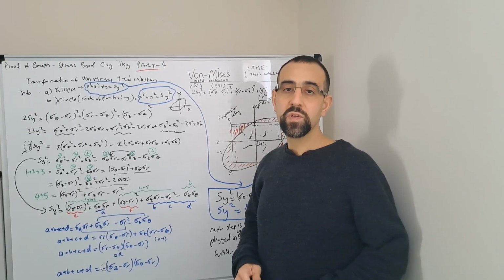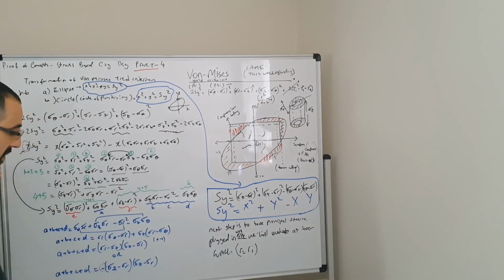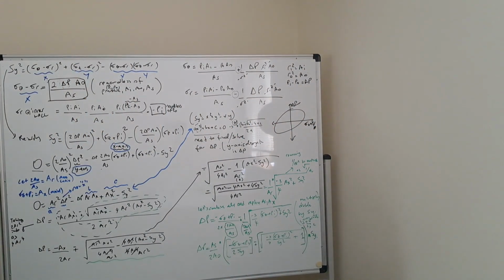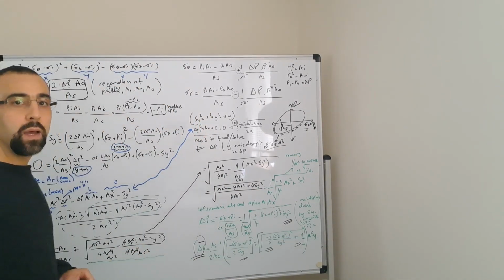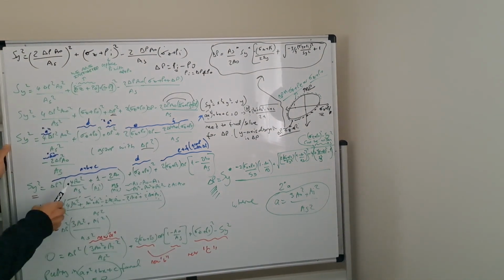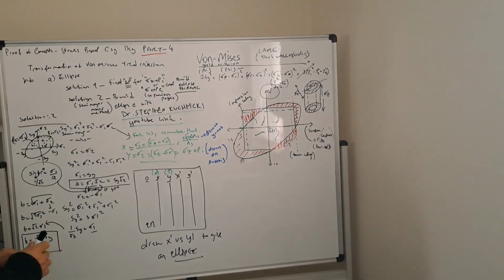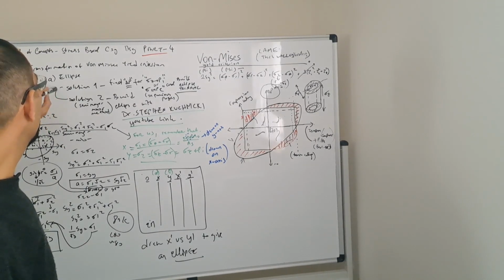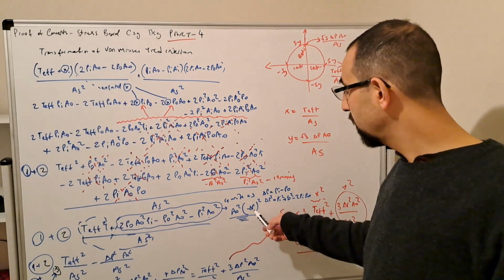Part 4 Transformation of Von Misses Yield Criterion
Part 4) Transformation of Von Mises Yield criterion into;
a) Ellipse. We derived equations to find DelP with respect to axial stress with an internal or external back-up. We have 2 options to draw an ellipse in a Spreadsheet.
Option 1- By finding the corresponding DelP for a given axial tension plus internal/external pressure as back-up which is applied to a specific Yield strength/ OD/ID/ Ai/Ao pipe.
Option 2- Using the principal stresses and combining with the method presented by Dr.Stephen Kuchnicki (link to the video
b) Circle - also called as "circle of Plasticity". The x-axis is defined as Effective tension as opposed to True tension/stress in the Ellipse described above.